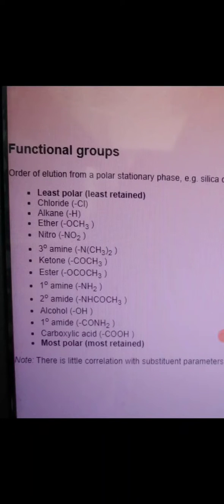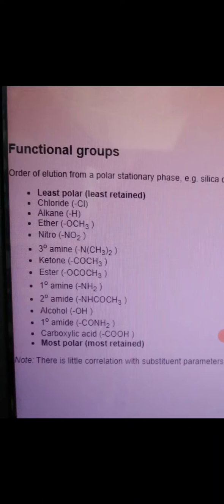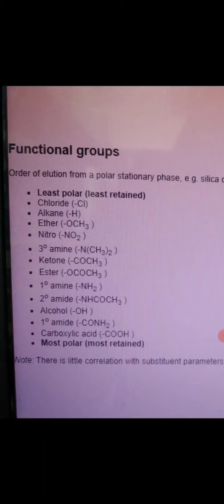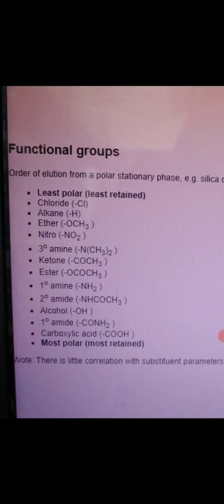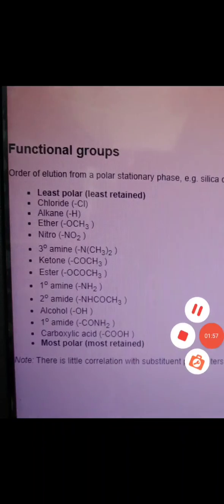polarity order of functional groups/most polar and least polar functional group/Chemistry interview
polar and nonpolar molecules,polar and nonpolar molecules examples,how to tell if a molecule is polar or nonpolar